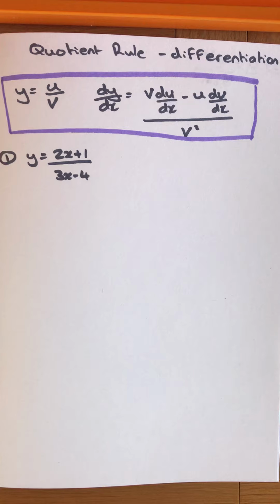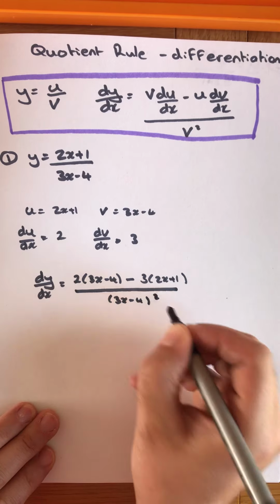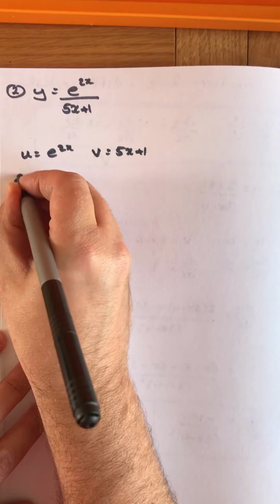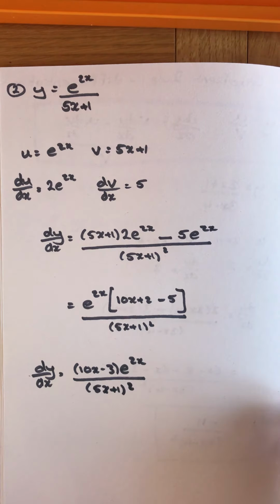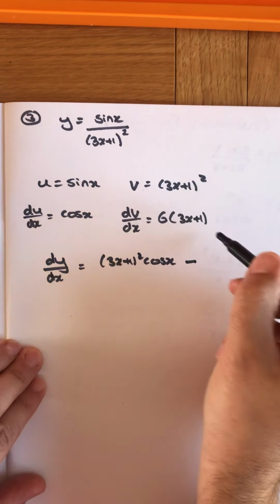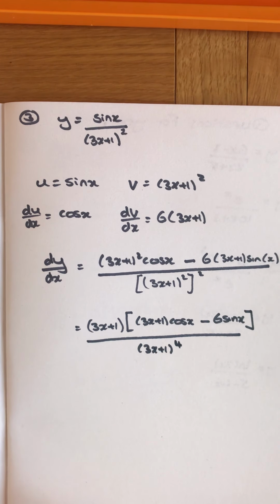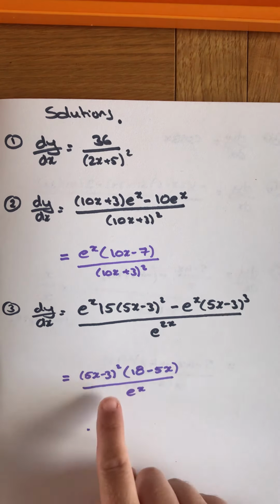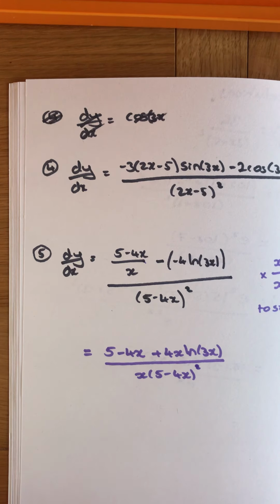Quotient Rule for Differentiation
Please watch this after the product rule video (and chain rule). I have set some practice work on mymaths this week and also emailed you an assignment to go with this weeks work.